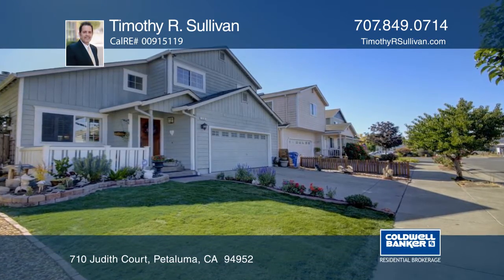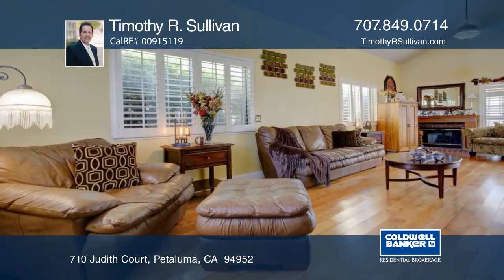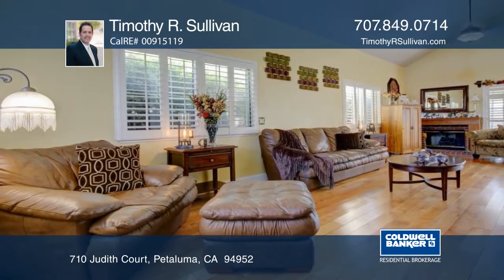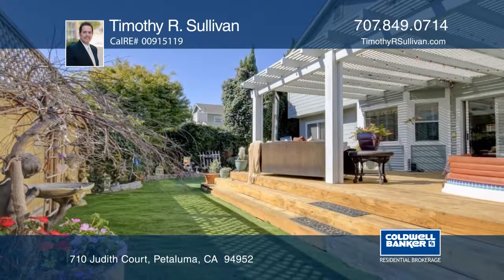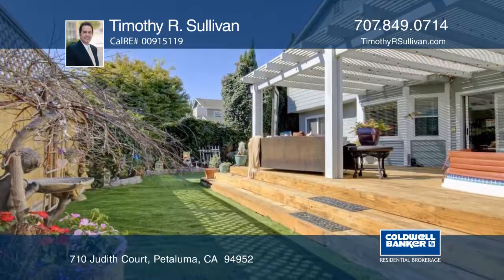710 Judith Court Petaluma, CA | ColdwellBankerHomes.com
710 Judith Court, Petaluma, CA

This delightful two-story home is centrally located on a cul-de-sac close to downtown. The features include a beautiful sun filled living room with a fireplace, vaulted ceiling, skylight, wood floors, plantation shutters and a slider to a private deck with an outdoor sitting area. A spa and garden add to the charm of this space. The kitchen offers oak cabinets, a dual dishwasher, gas stove and a large counter space that also serves for informal dining. The half bath with laundry and access to the two-car attached garage complete the main floor. The upstairs consists of the master bedroom and bath with dual sinks, a shower over tub and walk-in closet. The two remaining bedrooms share a hall bath with a shower over tub. All this is within a short distance to the Sonoma-Marin Fairgrounds, public library, bus line, shopping, downtown and the SMART Train Depot.